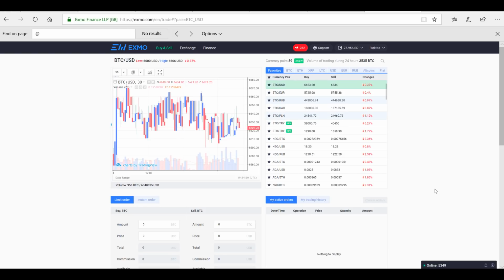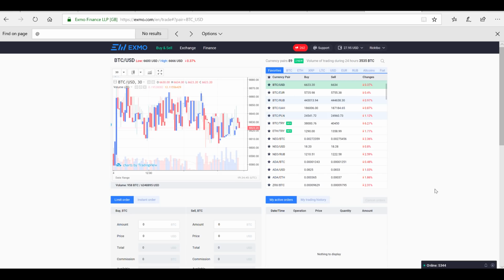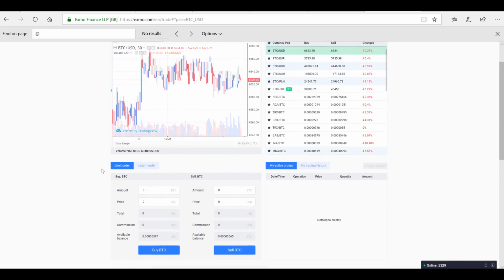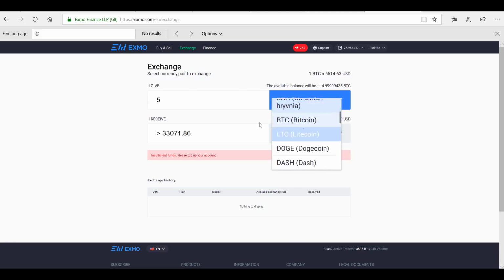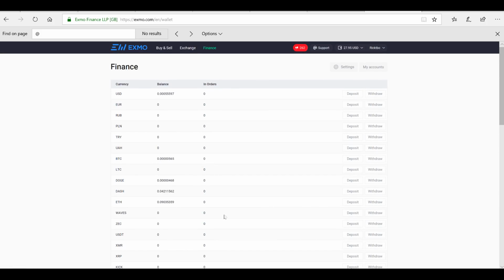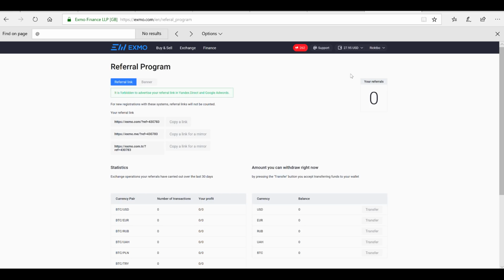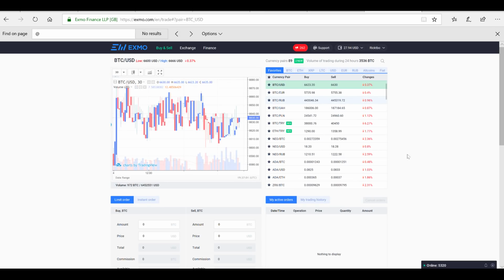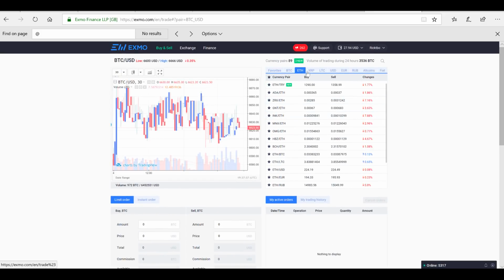Exmo Exchange - Exciting Referral Program!